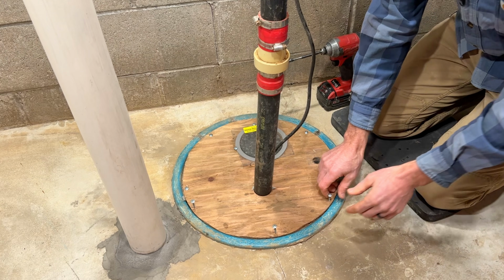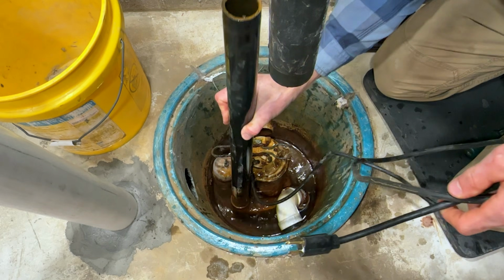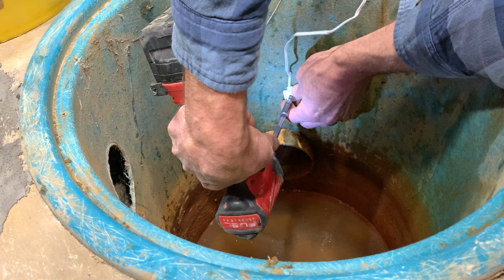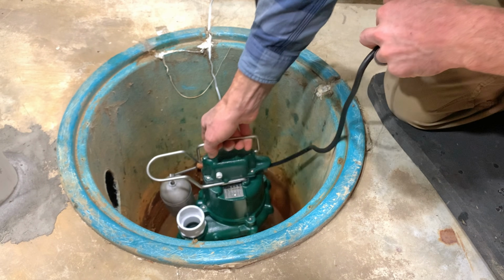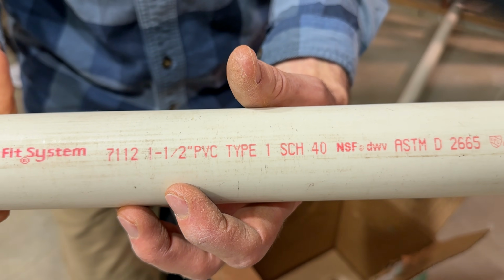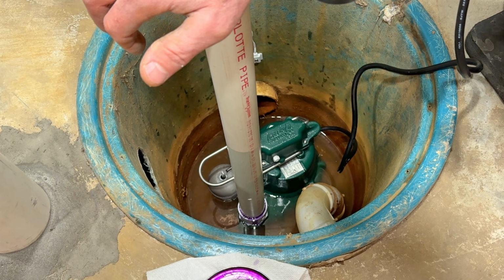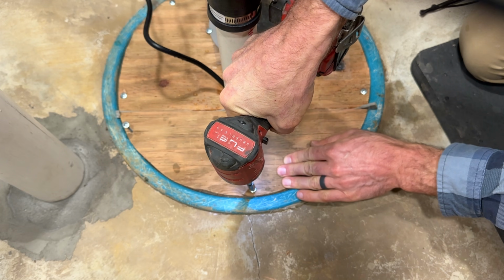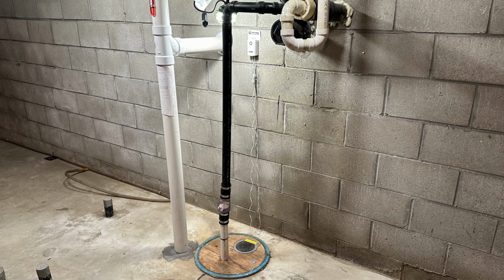How to Replace and Install a Sump Pump - Step-by-Step Directions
*Featured Products:*
1. Zoeller M53 Sump Pump

2. Zoeller M63 Premium Sump Pump

3. Water Alarm

4. Stainless Screws

5. Teflon Tape

6. 1.5 Inch Threaded Adapter

7. Quiet Check Valve

8. 1.5 Inch PVC Pipe

9. PVC Primer and Cement

10. Zip Ties

11. Clear Silicone

*Tools:*
1. Milwaukee Drill & Driver Combo

2. 5/16 Nut Driver

3. Milwaukee Level

4. Masonry Drill Bit

5. Milwaukee Vac

6. Reed Pipe Cutter

7. Chamfering Tool

8. Deburring Tool

9. 3/16 Drill Bit

10. Caulk Gun

*How to Replace a Sump Pump – Step-by-Step Instructions*

In this video, we walk you through the process of replacing a sump pump. The float switch on our old sump pump was malfunctioning, so we decided to upgrade to the Zoeller M63 Sump Pump. After consulting with two experts who own wet basement companies, I chose the M63 because it has more durable cast iron components and a better warranty than the M53 model. Plus, it can handle half-inch solids, like small rocks, that might be in your sump pit.

Steps Covered:

1. Removing the Old Pump: Start by removing the sump cover and the old sump pump. (You might want to keep the old pump as a backup in case of emergencies.)

2. Installing a Dual-Sensor Water Alarm: We add an extra layer of safety with a dual-sensor water alarm.

3. Installing the New Zoeller M63 Pump: Follow the Zoeller instructions, which recommend drilling a 3/16-inch weep hole at a downward angle to prevent air-locking in the pump.

4. Replacing the Check Valve: We swap the noisy check valve for a clear, quiet model – and the difference in sound is impressive!

5. Testing the New Pump: We test the new pump by running water into the sump basket. Be sure to check that the float switch isn't getting stuck.

6. Sealing the Sump Cover: Since the home has a radon mitigation system, we seal the cover to maintain the system's effectiveness.

Pro Tip: If you haven't tested your radon levels in the last two years, it's a good idea to do so. Here's our favorite radon monitor for accurate readings

📍 *Service Area*
Serving Colorado’s Front Range and Mountain Communities:
Golden, Boulder, Denver, Cherry Hills Village, Evergreen, Breckenridge, Vail, Aspen, and nearby areas.

🗓️  *Schedule an Estimate*
Live in Colorado? Book your in-person radon mitigation system estimate

Time Stamps:
00:00 Which Sump Pump Is Best?
00:18 How to Remove the Sump Cover
00:29 How to Remove the Old Sump Pump
01:03 How to Install a Dual-Sensor Water Alarm
01:52 How to Install the New Sump Pump
03:26 How to Test the New Sump Pump
03:40 How to Install and Seal the Sump Cover